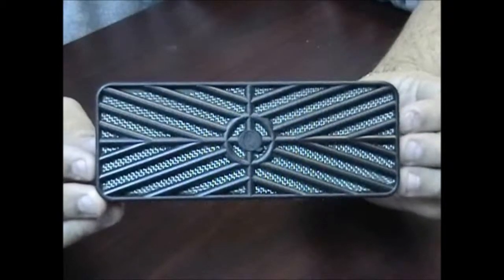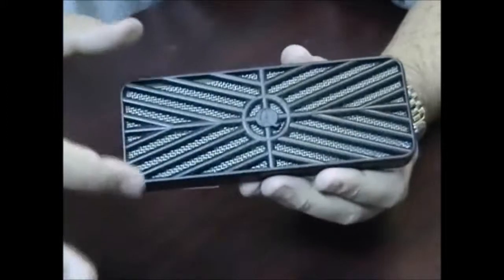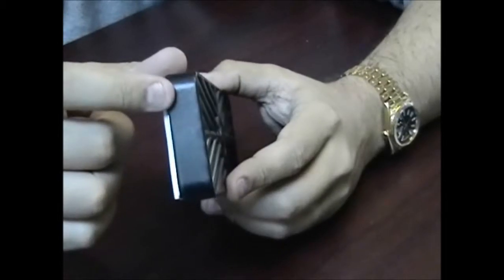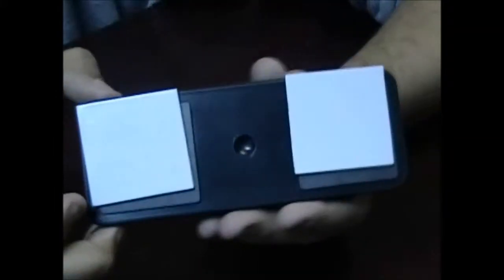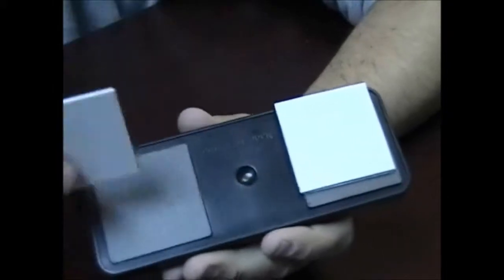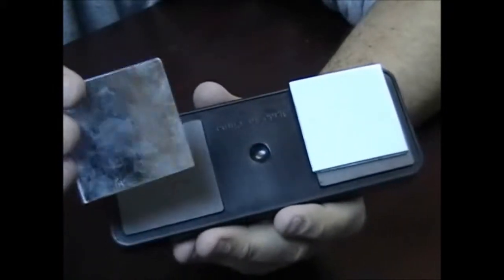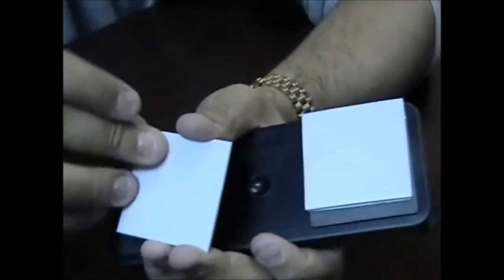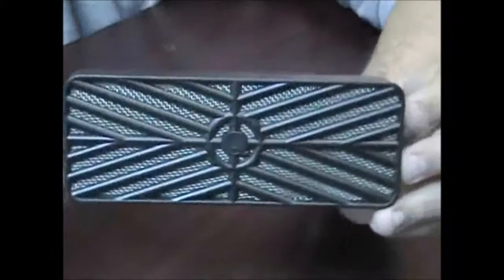Rectangle Humidifier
This humidifier is perfect if you are looking to add some more humidity to one of your humidors or if you are looking to build or convert a new humidor. The humidifier uses a foam oasis to hold the humidity and is extremely reliable. If you get enough of these you can line them up like dominoes and knock them all over. Not that I ever did that, especially not last week when I was bored.

This rectangle humidifier is 6.5 inches long, 2.5 inches in width, and about .75 inch in thickness.  It is made out of tough AVS plastic so it won't break. And there is a green oasis material behind this wire mess. It is a very durable humidifier. On the backside there are two magnetic plates that attach to these metallic plates with foam back. Simply peel off the adhesive stick this to the inside of your humidor and it attaches nice and easily.
This is our rectangle humidifier.